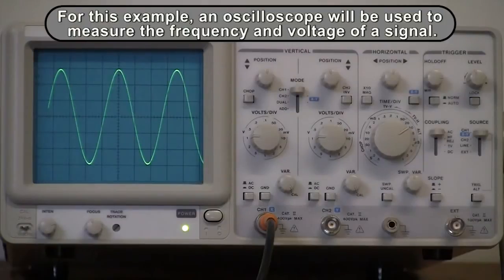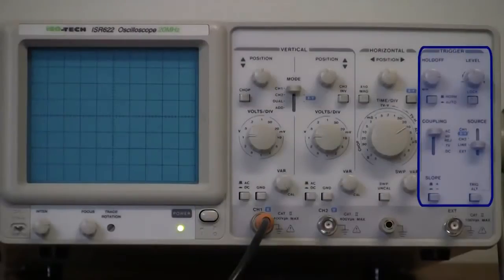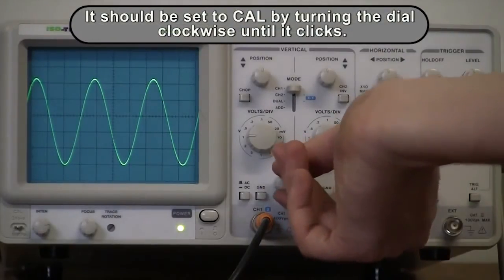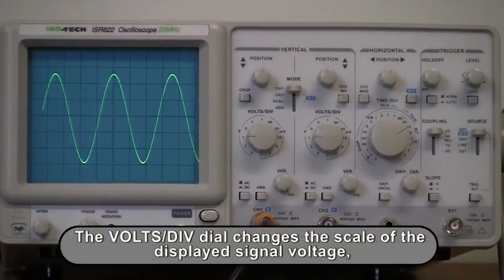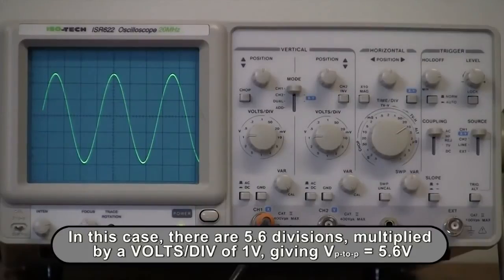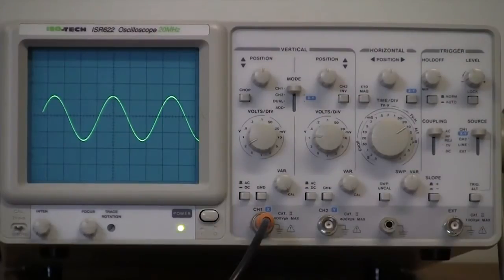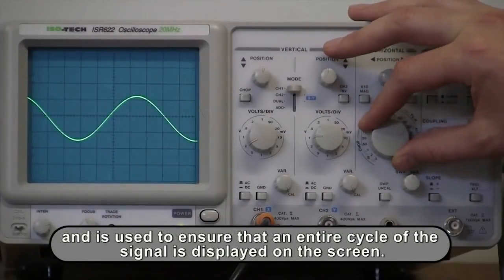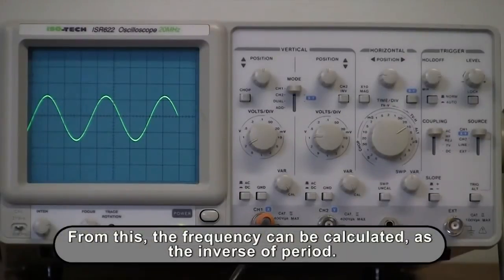Cara Menggunakan Oscilloscope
Berikut ini video cara menggunakan Oscilloscope (Osiloskop). Untuk info tentang harga jual oscilloscope silahkan klik link ini